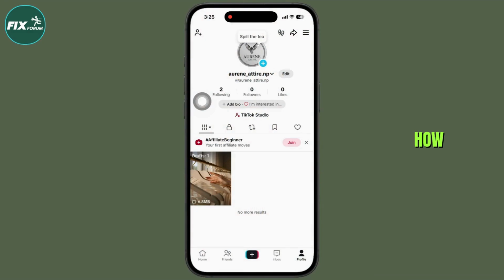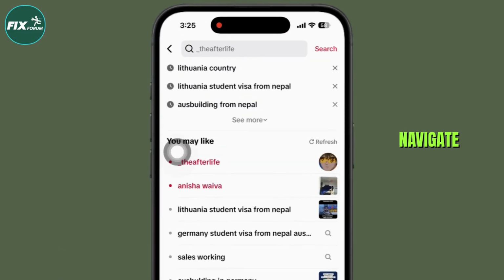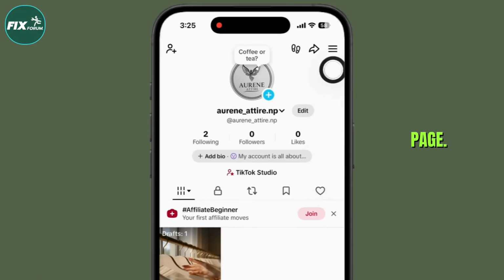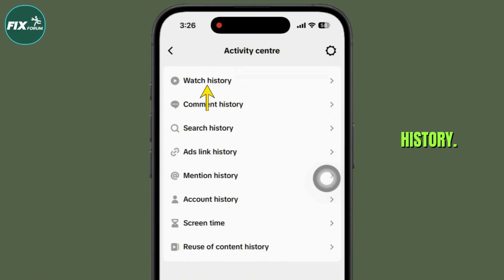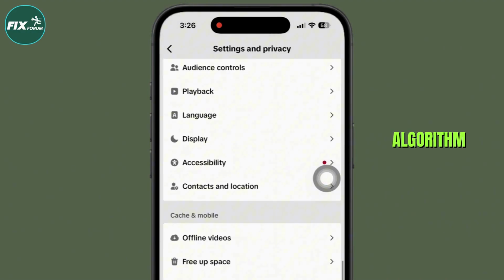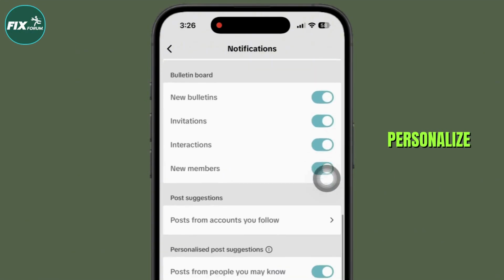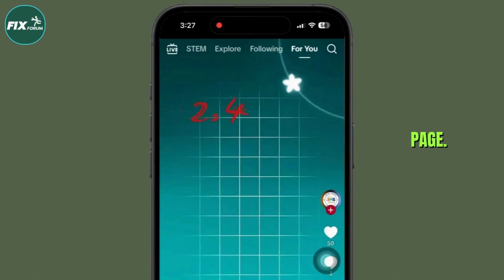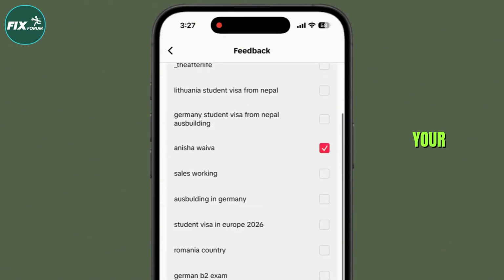How To Remove “You May Like” Suggestions on TikTok (Easy Fix 2026)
In this video, you’ll learn how to remove or reduce “You May Like” suggestions on TikTok in 2026. If your feed is showing unwanted recommendations or irrelevant videos, this guide will help you clean up your For You Page.

TikTok suggestions are based on your watch history, likes, and interactions. In this tutorial, you’ll learn how to reset preferences, mark videos as “not interested,” clear cache, and adjust content settings to improve your feed.

We will also show how to reset the algorithm, manage privacy settings, and stop unwanted recommendations.

Timestamps:
0:00 – Introduction & overview
0:06 – Open TikTok app
0:14 – Go to For You Page
0:22 – Press & hold video
0:34 – Tap “Not Interested”
0:46 – Adjust content preferences
0:58 – Clear watch history
1:10 – Reset recommendations
1:20 – Restart app
1:25 – Final result & summary